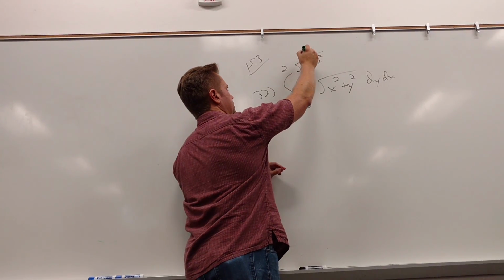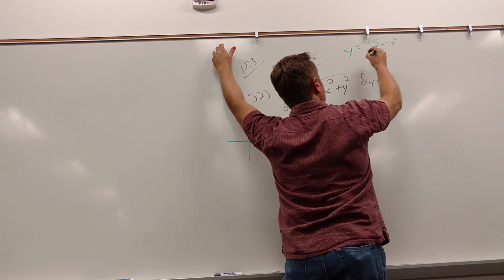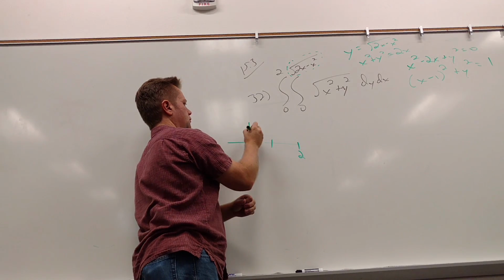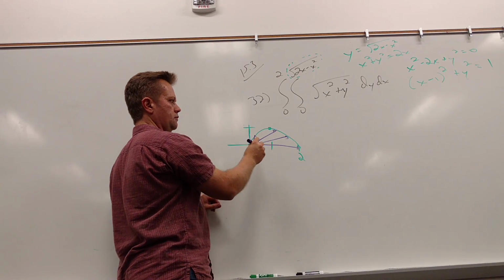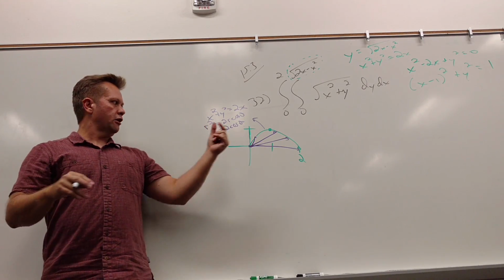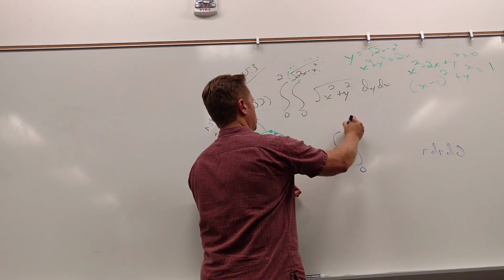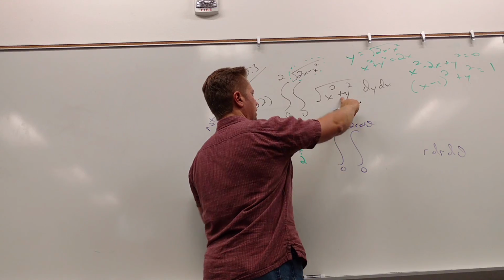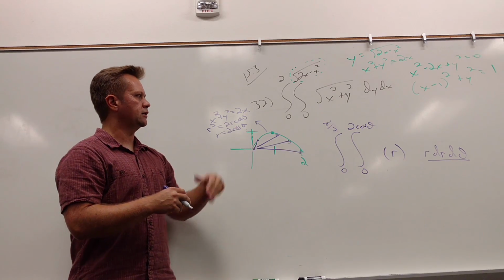Math 281, Nov 7 REVIEW FOR TEST 3, Part 2